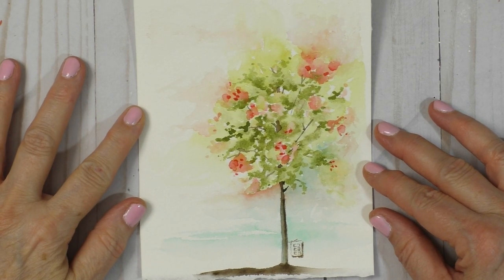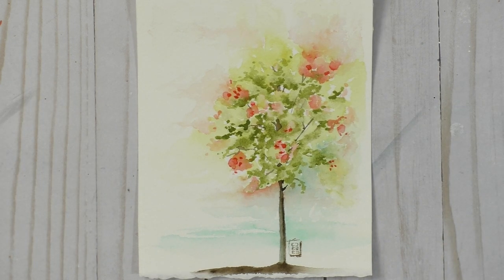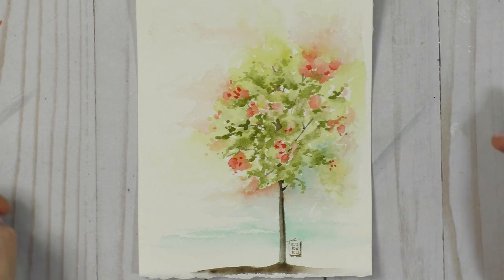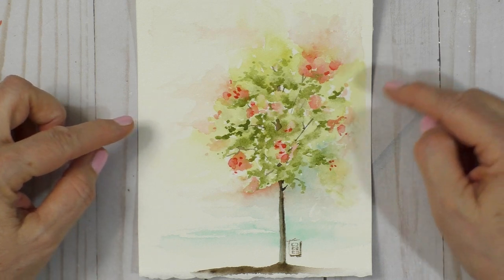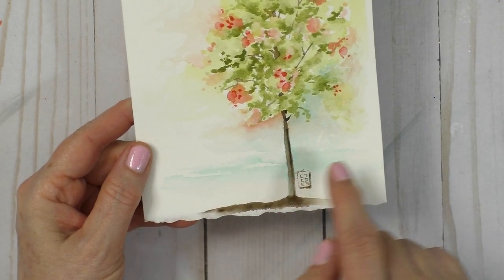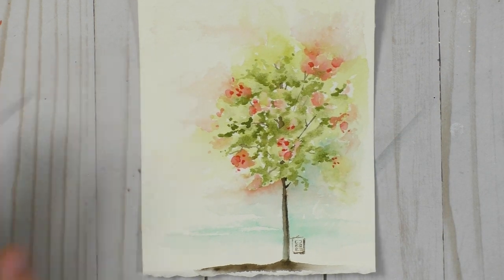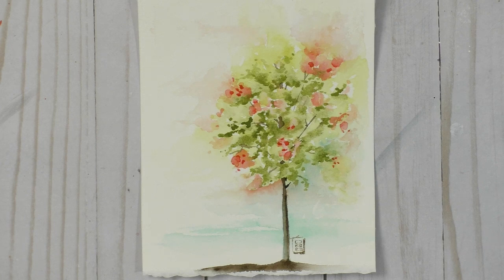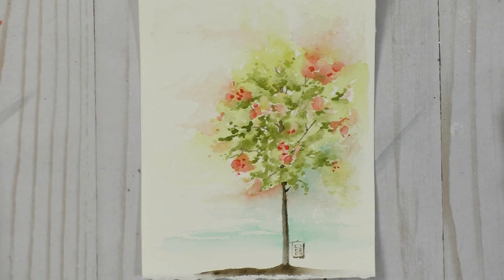watercolor painting: spring tree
quick and simple watercolor painting to welcome spring

• 140lb cold pressed watercolor paper (Arches)
• watercolor paints: yellowish green (Holbein), serpentine genuine (Daniel Smith), winsor blue green shade (Winsor & Newton), shell pink (Shinhan), quinacridone coral (Daniel Smith), warm sepia (Sennelier)
• brushes: #4 round (Princeton Neptune), #2 round (Princeton Snap)

Créations CeeCee
54 Cité-des-Jeunes
Suite 102B-347
Vaudreuil-Dorion, QC
J7V 9L5
Canada

1350W photography studio soft box lighting kit (Mountdog)